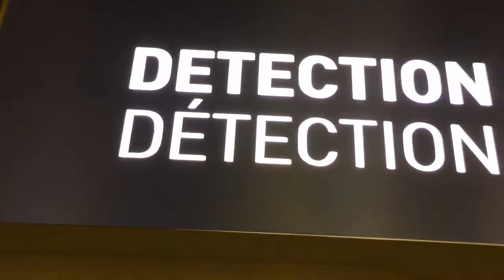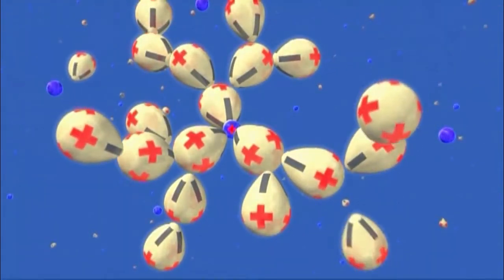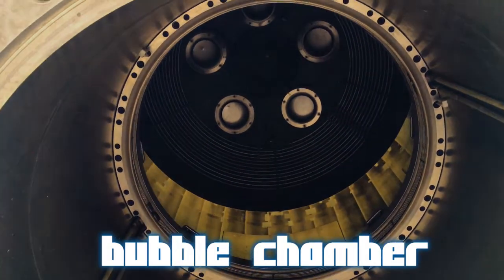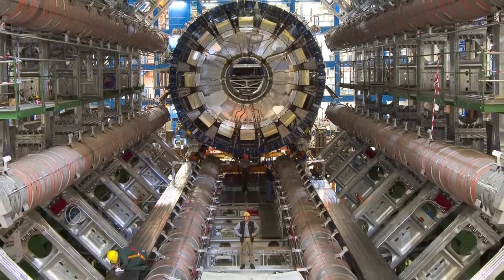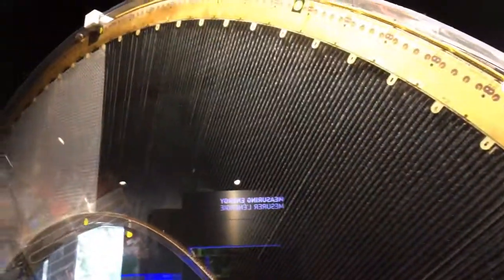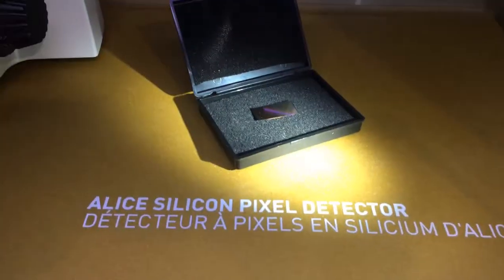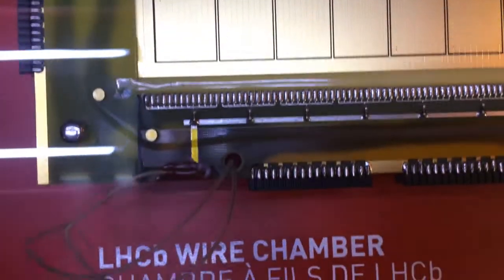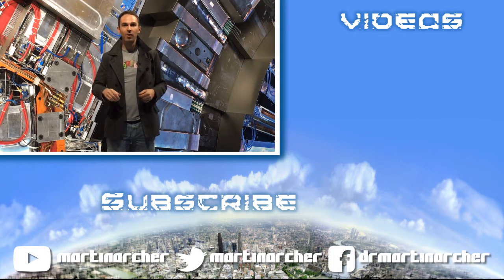Particle Detectors at CERN's LHC | What the Physics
To do particle physics you need detectors. Whilst at CERN I took a look at the wide variety of detectors used in the Large Hadron Collider.

Thanks to Dr Ulla Blumenschein, Dr Eram Rizvi, Dr Jon Hays, and Dr Marcella Bona of QMUL along with the Outreach team at ATLAS for help making this video possible